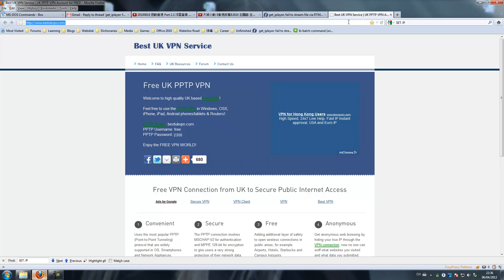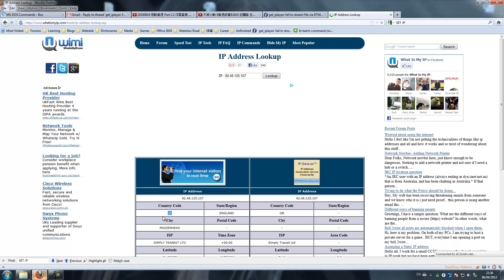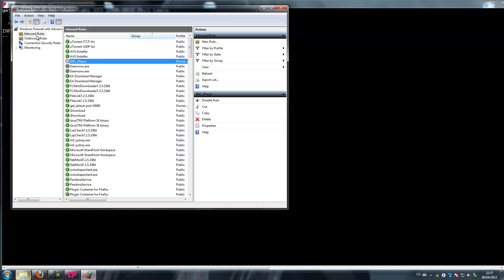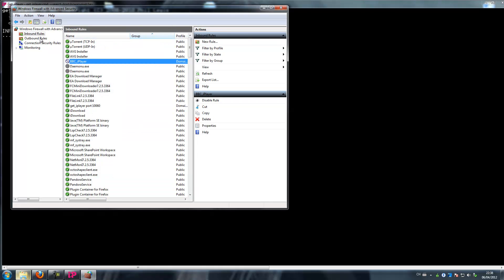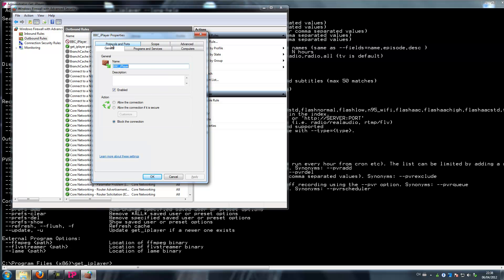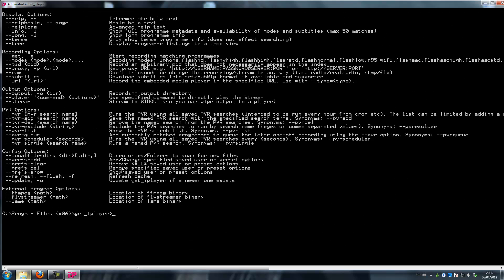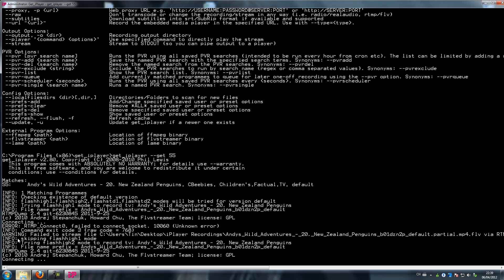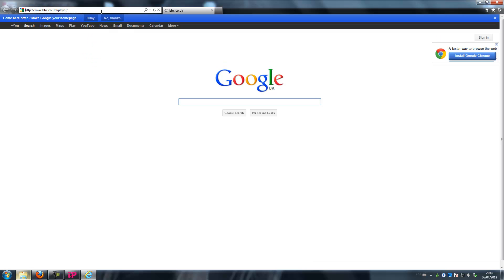get_iPlayer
get_iPlayer error:
RTMPDump error